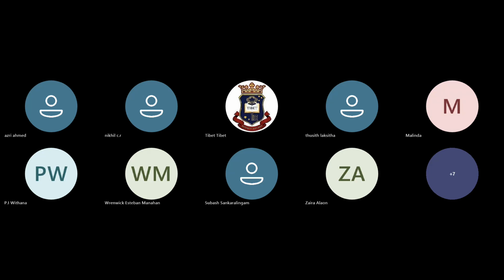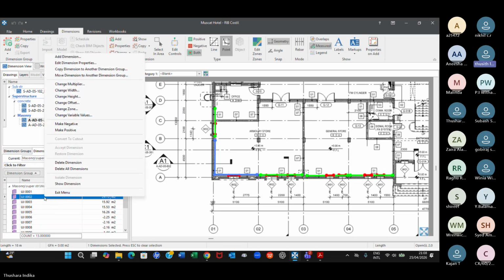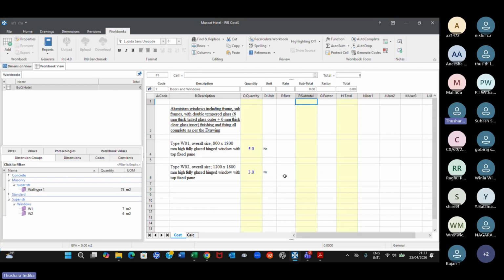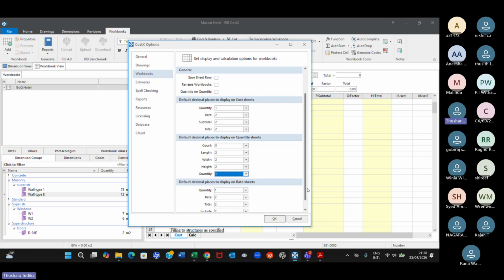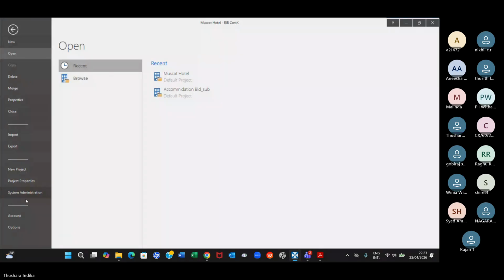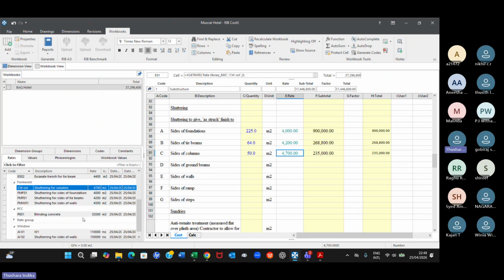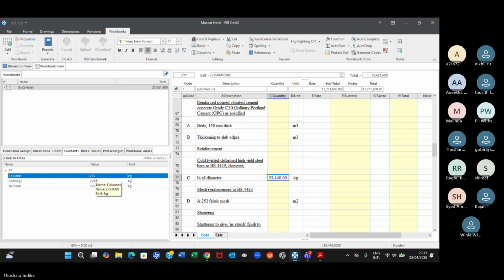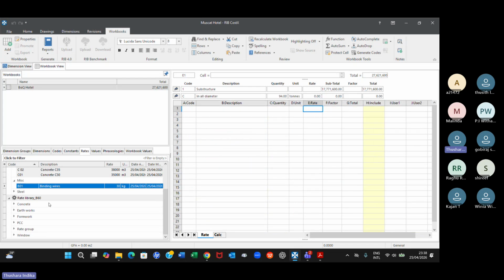7 CostX Batch 60 Meeting Recording 25 04 2026